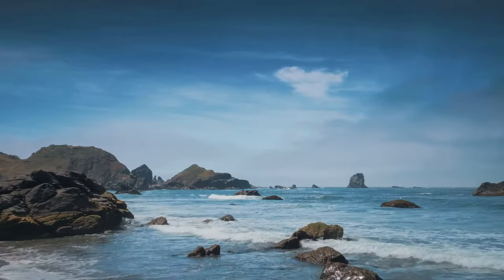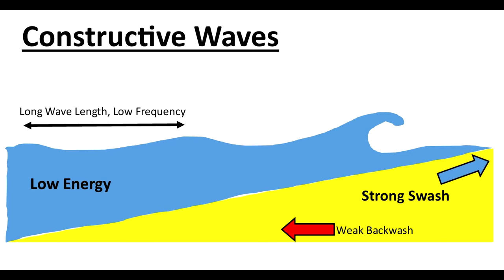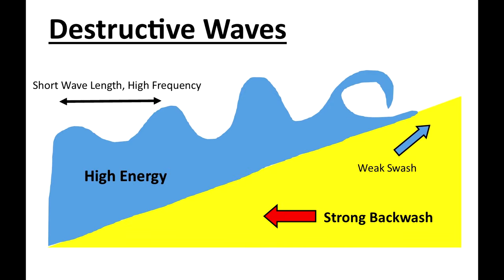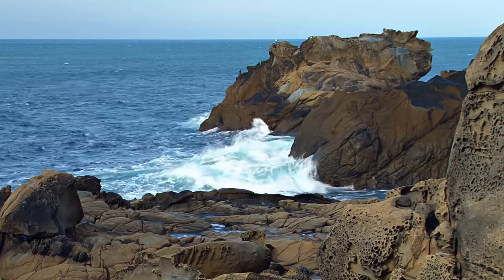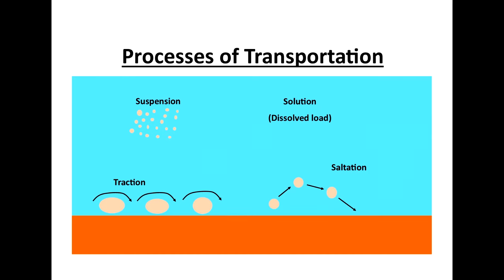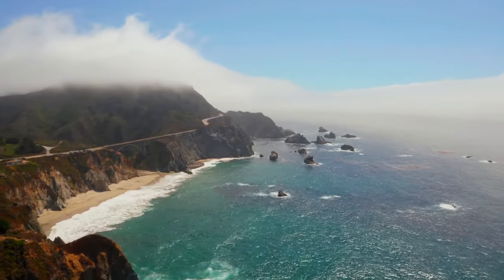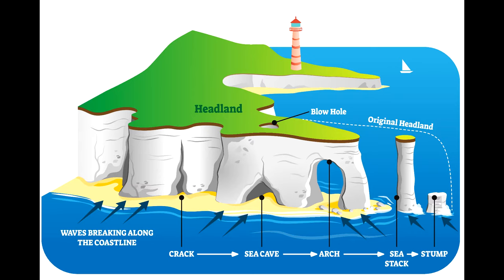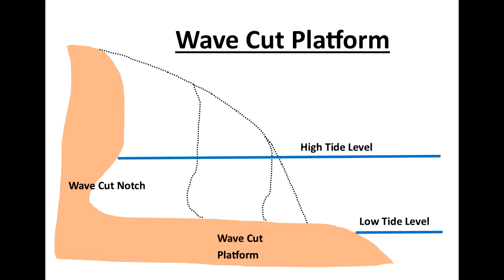Coastal Processes, Characteristics & Landforms - SUNDAY MORNING COFFEE - AQA GCSE 9-1 Geography 2021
Timestamps:
01:04 Video Overview
01:36 Waves
02:28 Weathering
03:28 Erosion, Transportation and Deposition
04:25 Erosional Landforms
05:26 Depositional Landforms